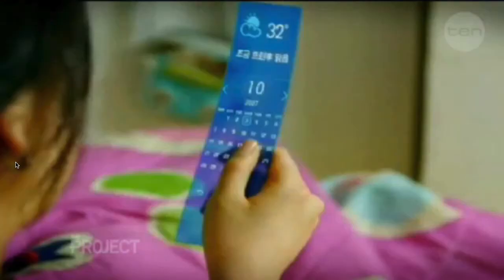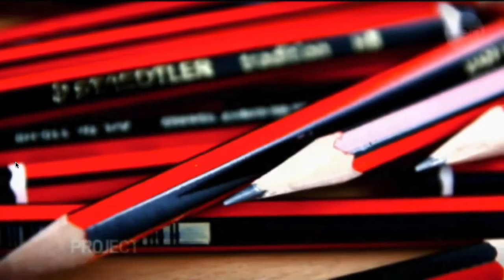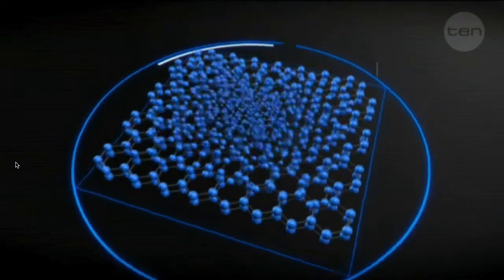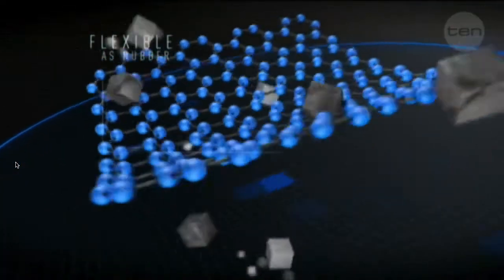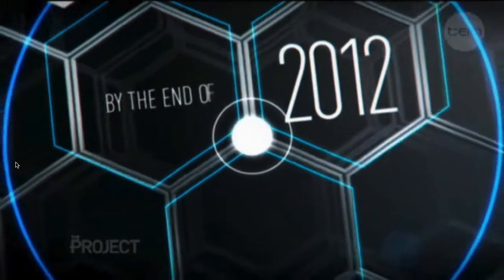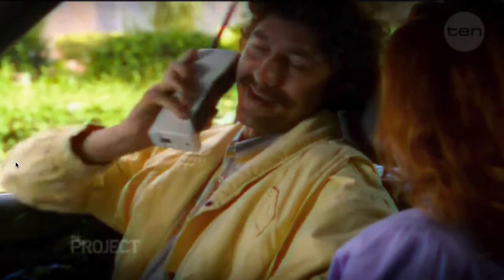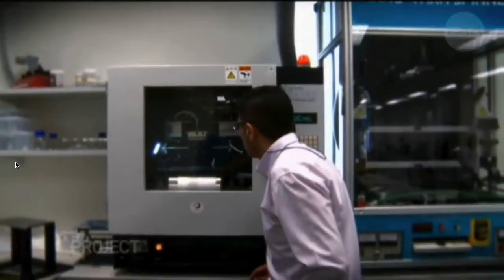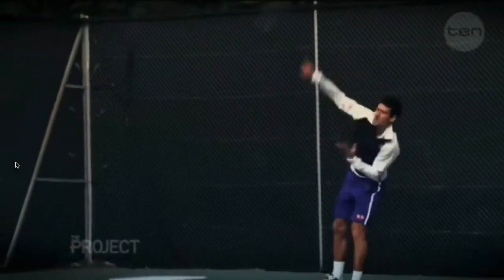The Project - Graphene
Graphene will make todays slim iPhone look like yesterdays brick. Graphene can be described as a one-atom thick layer of the mineral graphite. Many layers of graphene stacked together effectively form crystalline flake graphite.

It is very light, with a 1-square-meter sheet weighing only 0.77 milligrams.